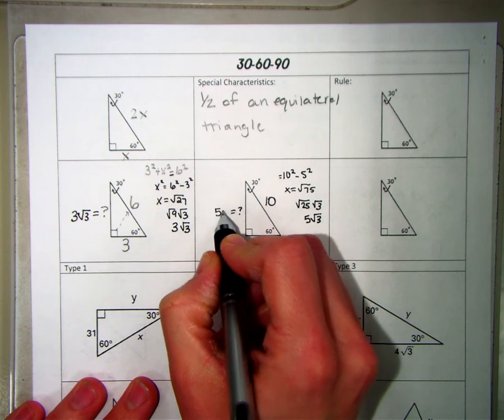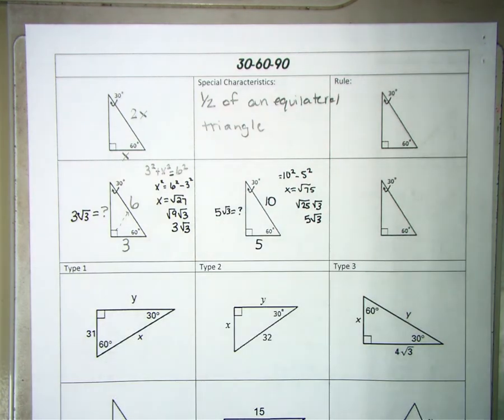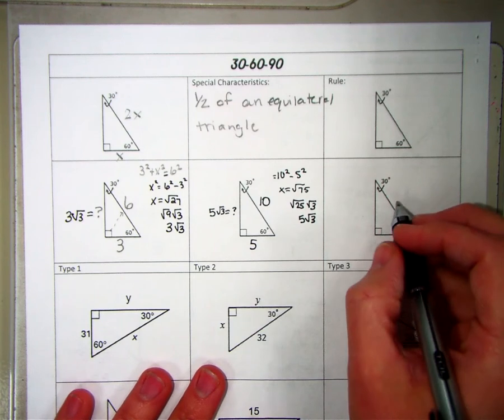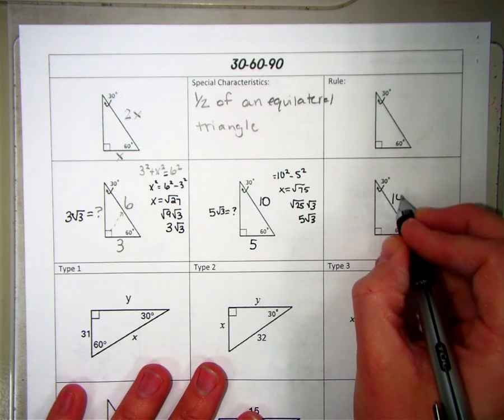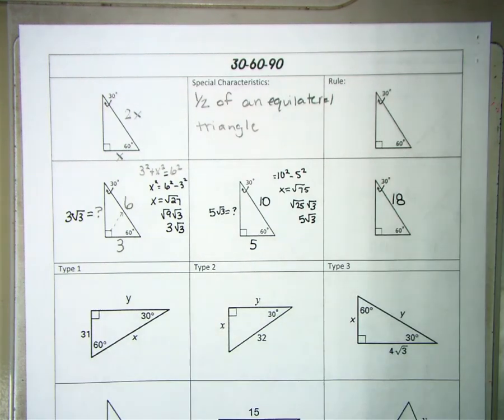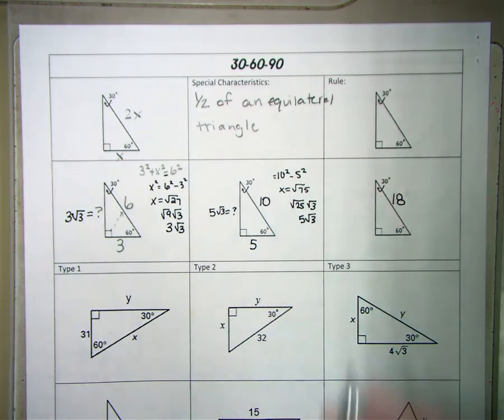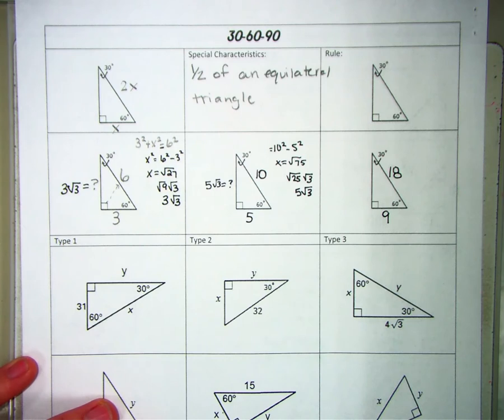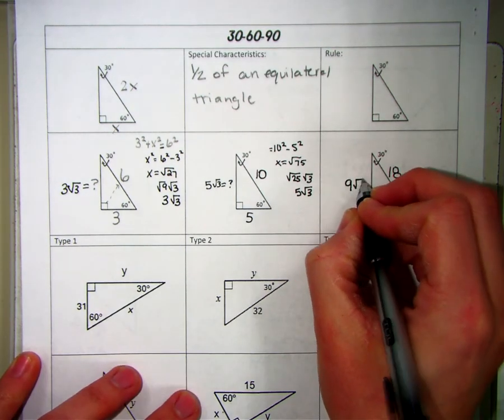30 60 90